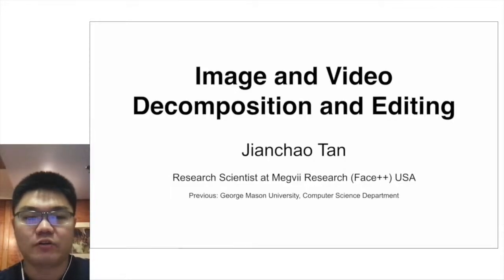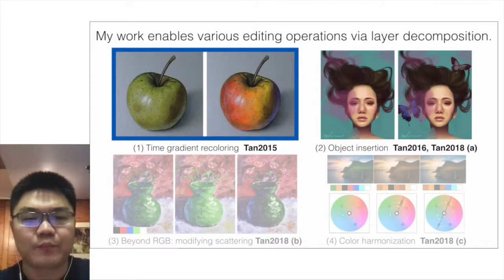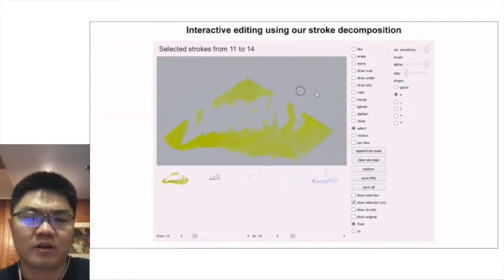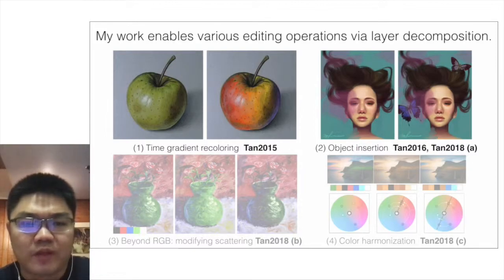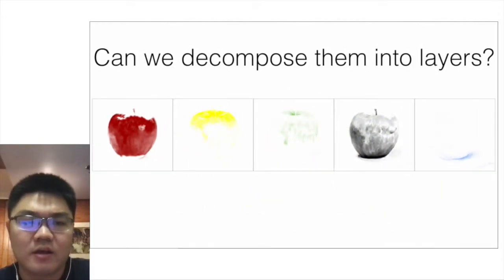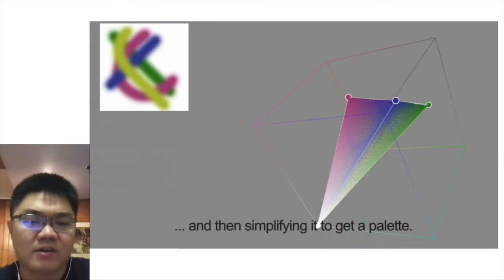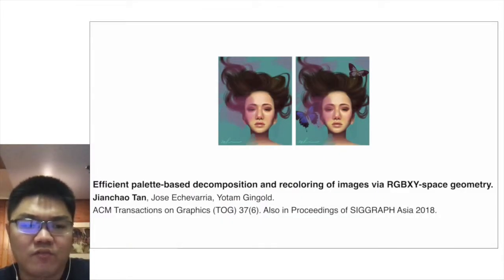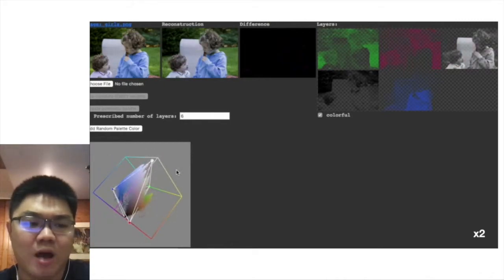SIGGRAPH 2019 Thesis Fast Forward 3 minutes video - Jianchao Tan